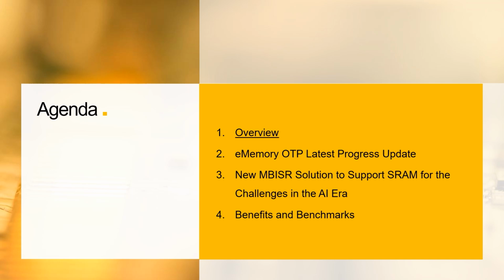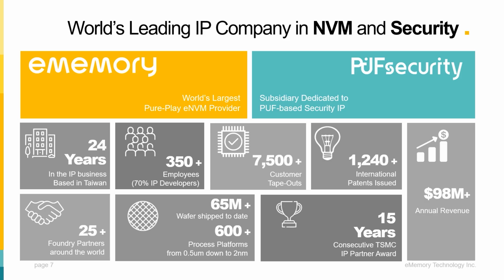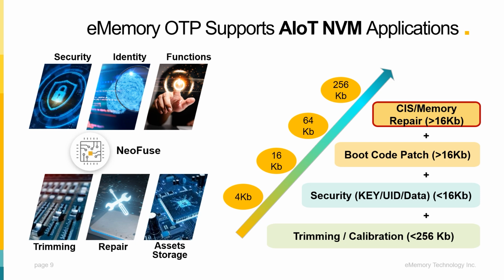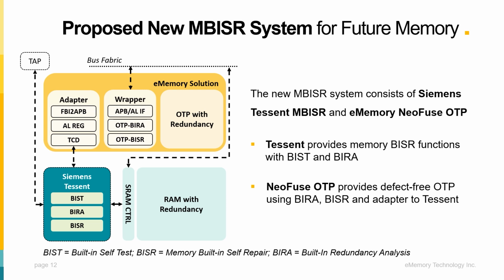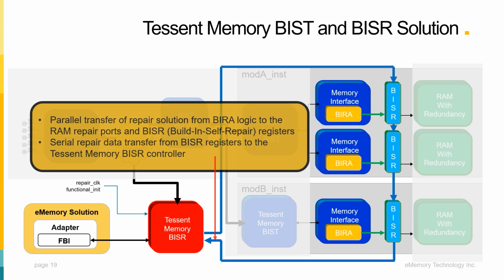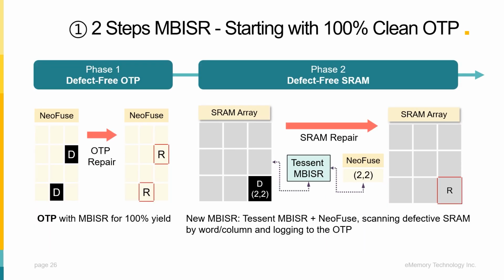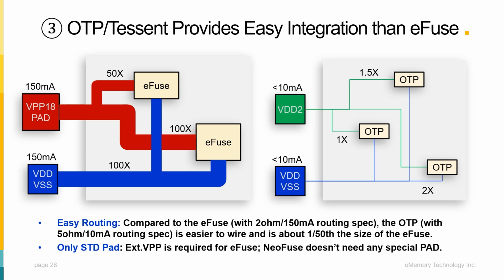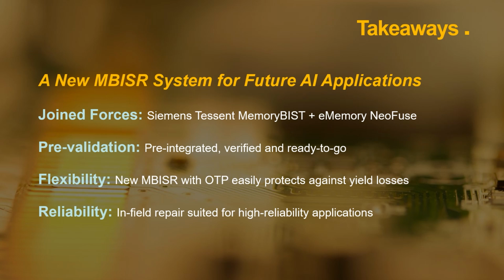Unlock SRAM Repair Technology: Advanced Toolset with Siemens Tessent MBIST and eMemory NeoFuse OTP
Have you ever wondered if SRAM repair could unlock next-generation performance in AI and HPC applications?

 As demand for high-performance AI, IoT, edge computing, and HPC systems skyrockets, high-density SRAM becomes a critical challenge for SoC designers. While essential for these next-gen applications, it also amplifies the risk of defective cells, jeopardizing yields, reliability, and performance.

Traditional memory repair methods can’t meet the demands of modern systems. To stay ahead, advanced SRAM repair techniques are a must. These innovative solutions are key to maximizing yield, ensuring reliability, and driving peak performance, unlocking your systems' full potential for tomorrow’s high-performance applications.

In this webinar, eMemory will present a groundbreaking SRAM repair toolset that addresses these challenges head-on. By seamlessly integrating Siemens Tessent MBIST and eMemory’s NeoFuse OTP technology, this pre-integrated, ready-to-deploy solution offers a robust and efficient strategy for memory testing, repair, and yield enhancement.

Key topics we’ll explore include:
1. The driving forces behind the increasing need for high-density SRAM in AI and HPC applications.
2. The challenges advanced processes pose to SRAM yield and reliability.
3. The mechanisms behind memory repair solutions.
4. Siemens’ cutting-edge SRAM Repair Toolset and the benefits of using eMemory’s OTP as a Fusebox alternative to eFuse.

This topic has already captured widespread attention and sparked enthusiastic discussions among industry experts when it was first unveiled. Don’t miss your chance again to learn from leading experts, explore a transformative approach to SoC design, and position your AI, IoT, and edge computing systems for success.

Before the Webinar, we recommend you read the article written by the Speaker Dr. Meng-Yi Wu, to help you get ready for the in-depth webinar.